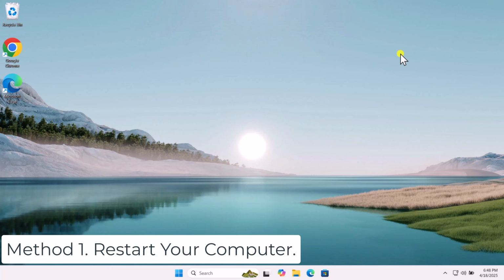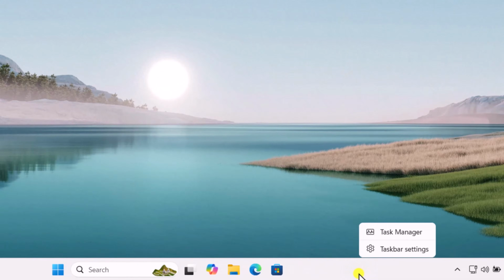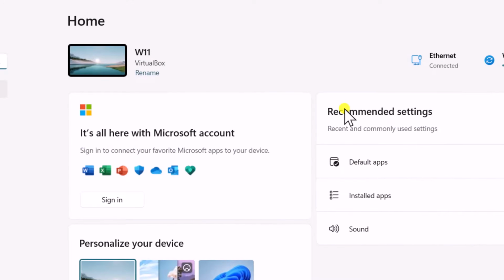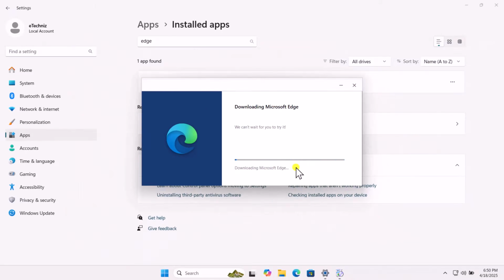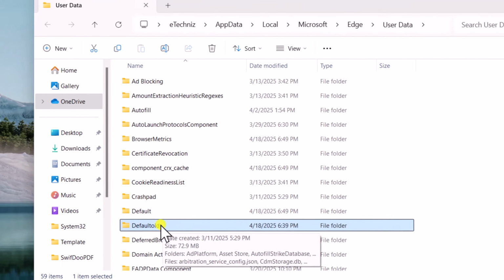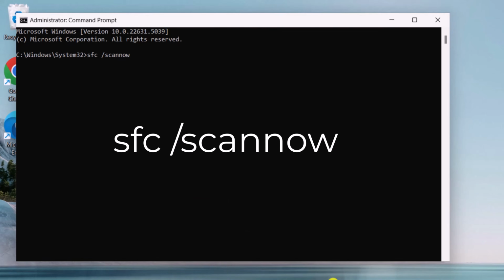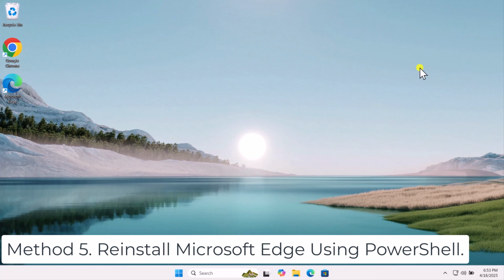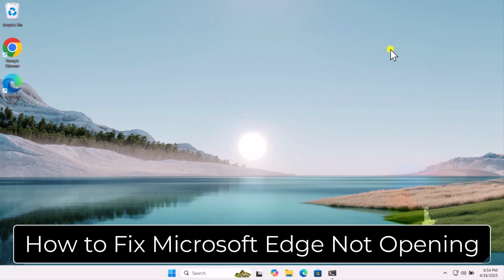How to Fix Microsoft Edge Not Opening ( Fix in 2 Minutes )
We have explained how to fix microsoft edge not opening and steps on how to fix microsoft edge not working. This video will guide you step-by-step on how to fix Microsoft Edge not working and get your browser back up and running.

Method 3. Clear Corrupted User Data.
%localappdata%\Microsoft\Edge\User Data

Method 4. Run SFC & DISM.

Method 5. Reinstall Microsoft Edge Using PowerShell.

Whether Microsoft Edge not working properly is causing you issues or you're dealing with a Microsoft Edge not working problem, we have the right solutions.

Learn how to repair your Microsoft Edge browser quickly and easily. If Microsoft Edge won't open Windows 11 fix is what you need, or you're wondering how to fix Microsoft Edge not working in Windows 11, this tutorial covers both simple and advanced methods.

We also address why Microsoft Edge not opening happens and explain why is Microsoft Edge not responding in the first place. Additionally, for Windows 10 users, we show how to fix Microsoft Edge not working in Windows 10 without needing to reinstall your system.

No matter the issue, we’ll help you understand how to fix Microsoft Edge not working once and for all.

How to Fix PDF File Not Opening in Microsoft Edge - 2025 | Microsoft Edge Won't Open pdf files

TimeStamps :

0:00 - How to fix Microsoft Edge not opening in Windows 11?
0:08 - Can restarting your PC fix Microsoft Edge issues?
0:19 - How to repair Microsoft Edge without losing data?
0:59 - How to clear corrupted Microsoft Edge user data?
1:20 - How to run SFC and DISM to fix Edge errors?
1:47 - How to reinstall Microsoft Edge using PowerShell?